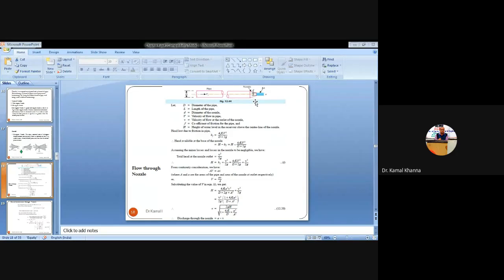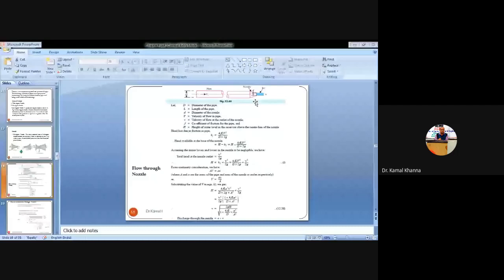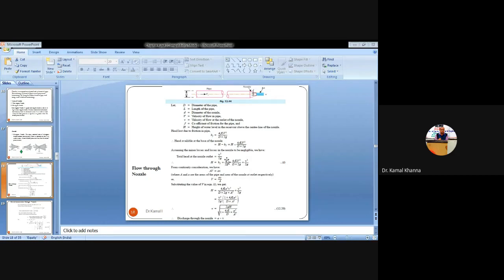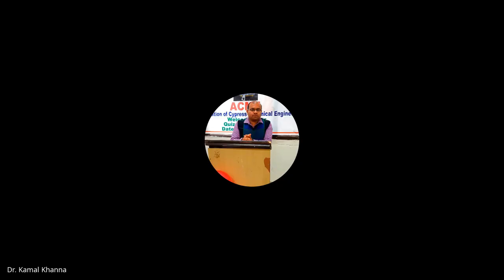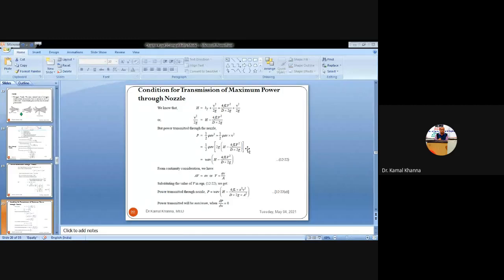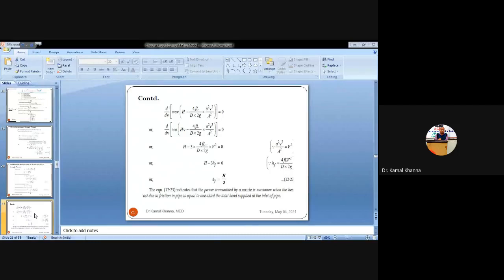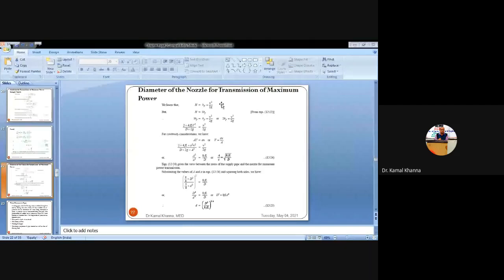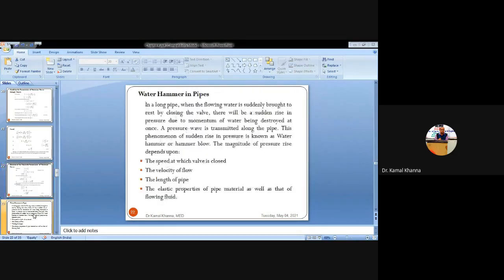Flow through Nozzle and related Expressions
Expression to determine Flow through Nozzle, Condition for maximum Power transmission and calculating Diameter of Nozzle for maximum Power transmission.